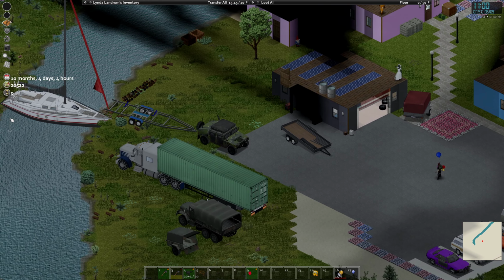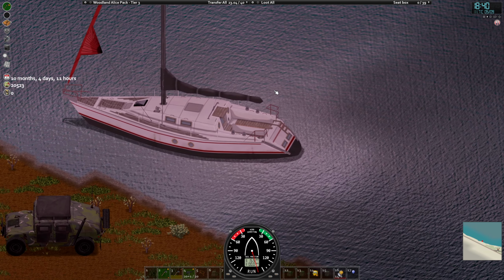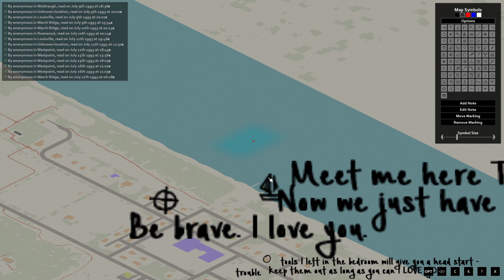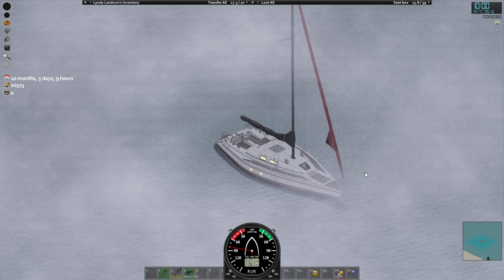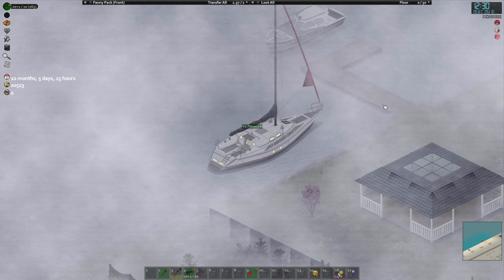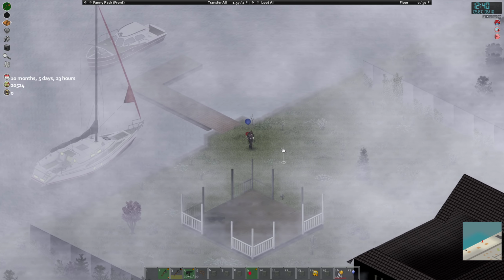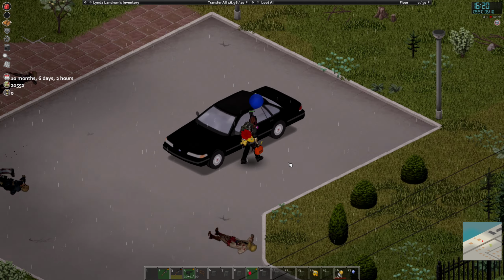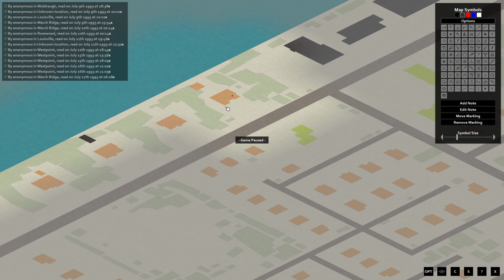Boat Trip to Louisville - Project Zomboid: You Only Loot Once - 126